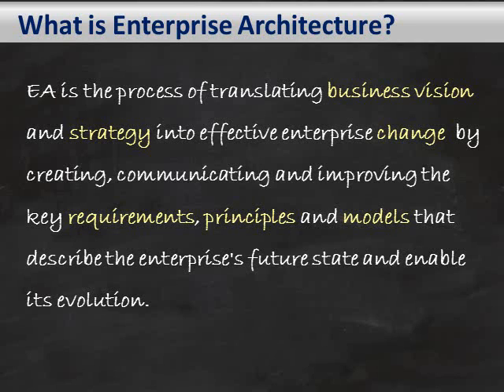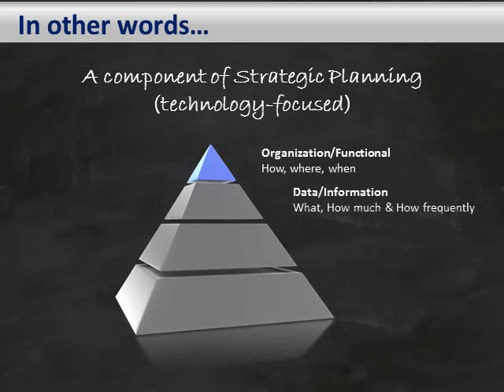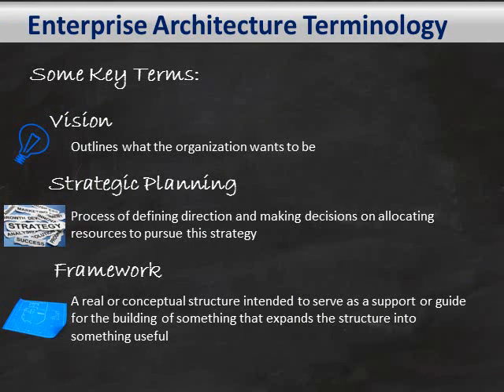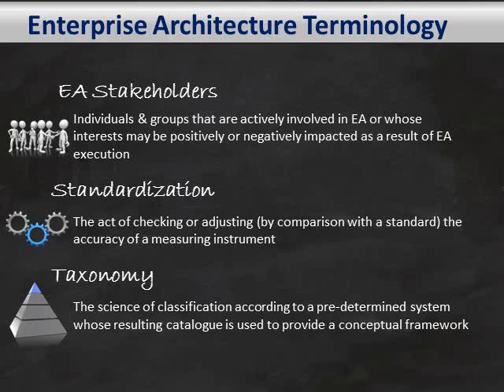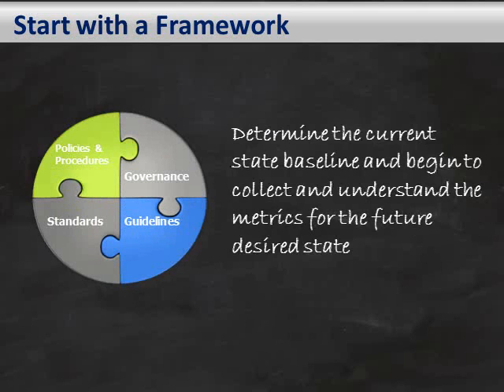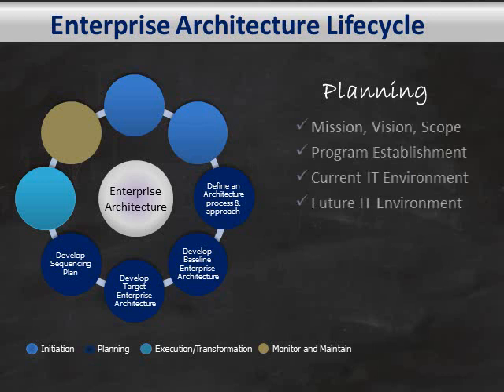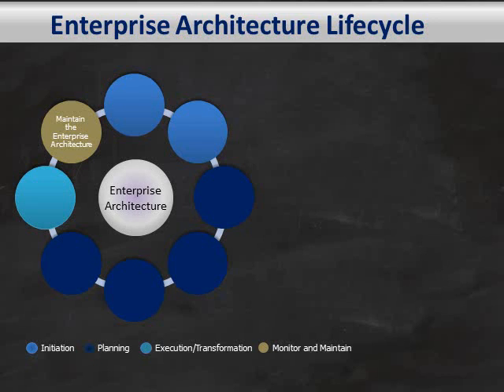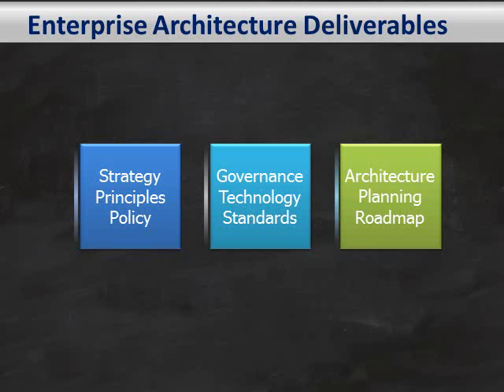An introduction to the concepts of Enterprise Architecture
This is an introduction to the concepts of Enterprise Architecture (EA). In this video, you will learn about the concept of EA, some of the terms used and know how & where EA fits in your company.